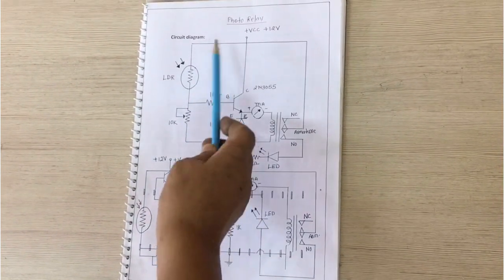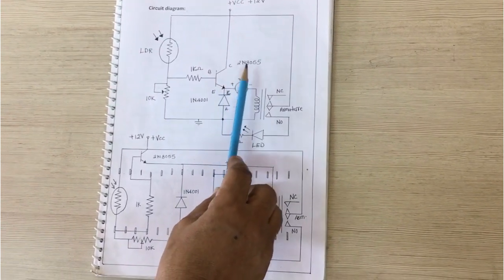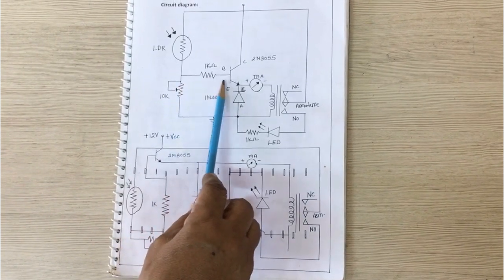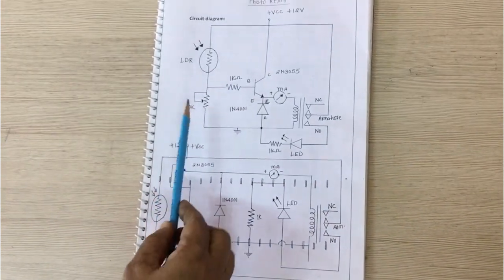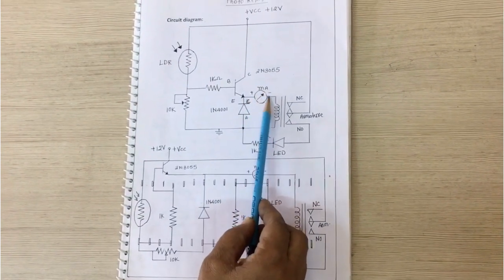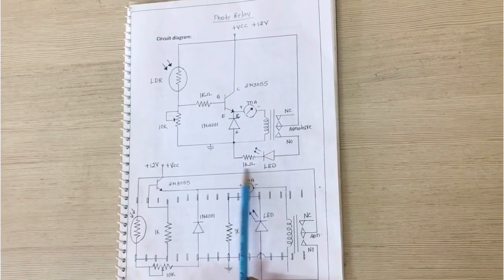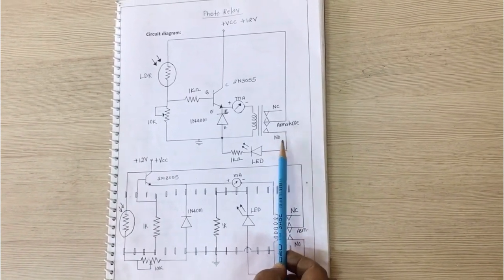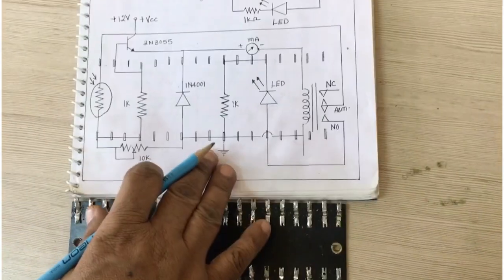How To Construct Photo Relay With Transistor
A photo relay or light activated relay is a circuit which opens and closes the relay contacts according to the light. Here a photo diode is used to sense the light. By this way the load connected through the relay contacts can be switched ON and OFF according to the light falling on the photo diode.